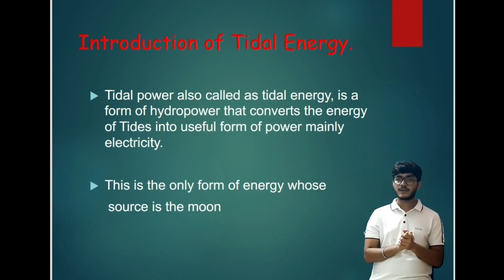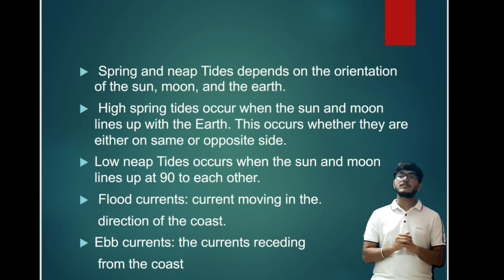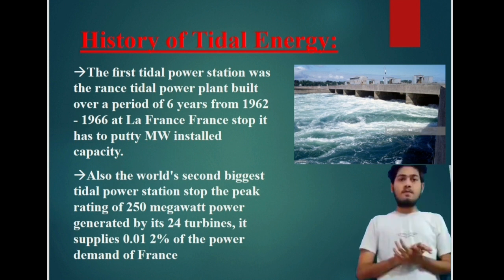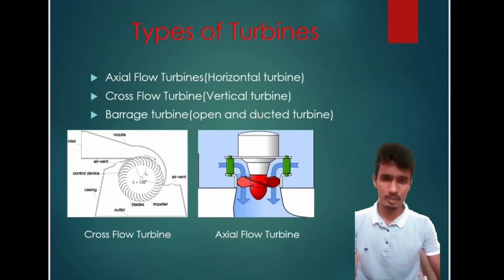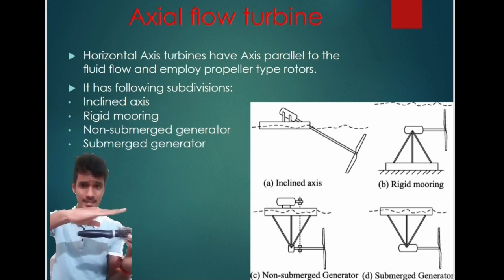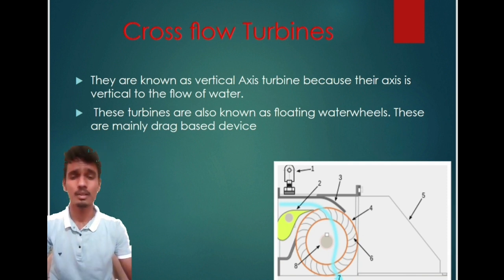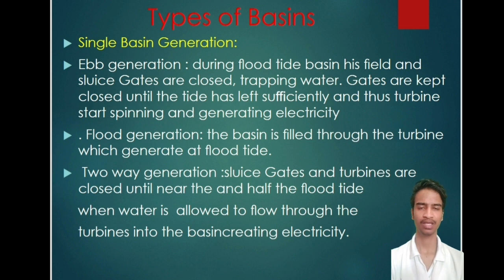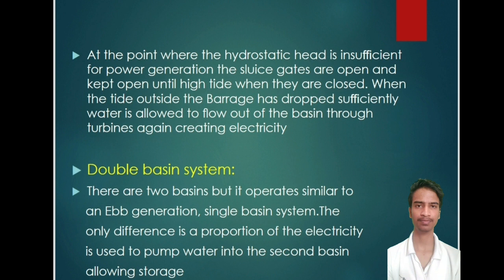Tidal energy and turbines used in it.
We the students of mechanical engineering are presenting a small presentation on the topic tidal energy alongwith the turbines used in it. Our team consist
Yashraj kajave H03
Prajwal Madiwal H37
Sanket Gurav H25
Chinar Metil H42
Prathamesh Koli H33
Gazal Momin H45